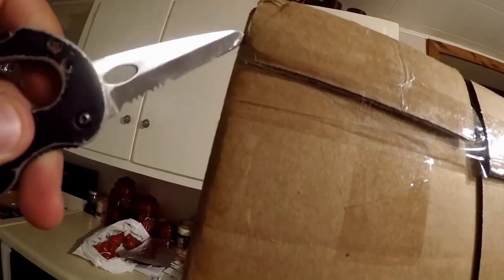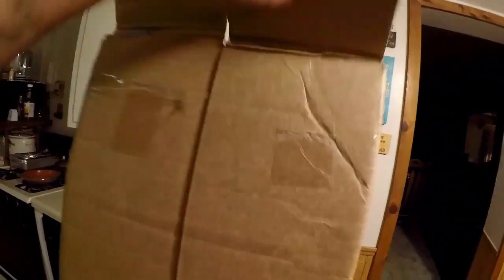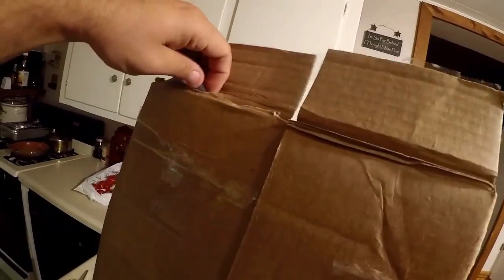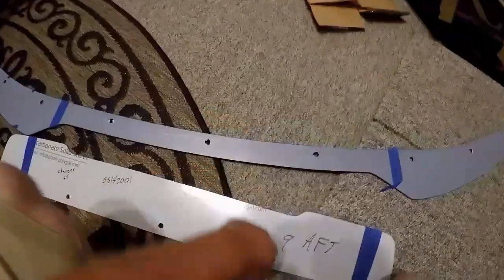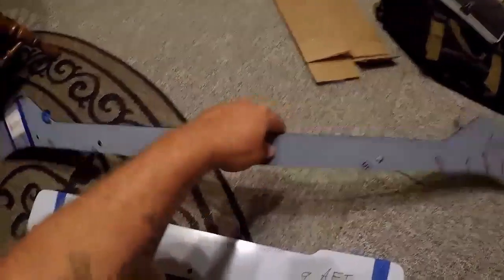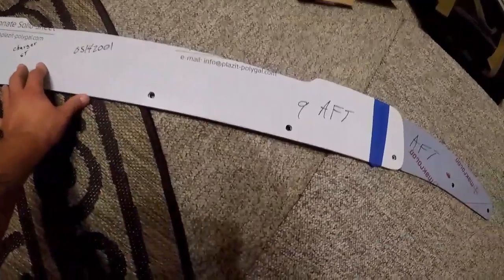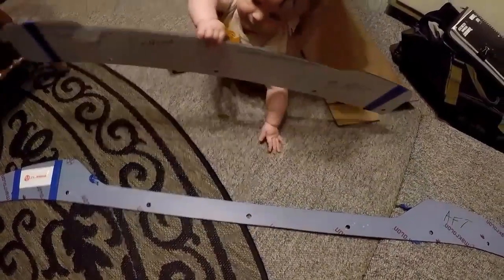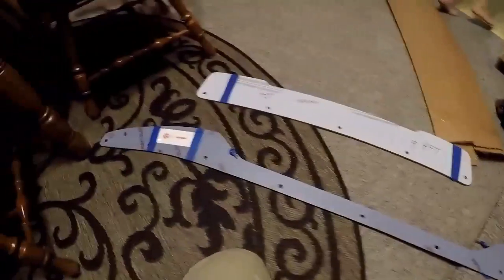WICKER BILL arrived, and unboxing for Daytona!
Wicker bill arrived and unboxing